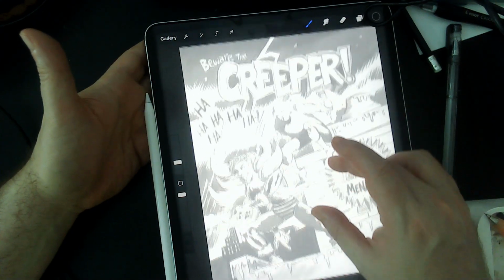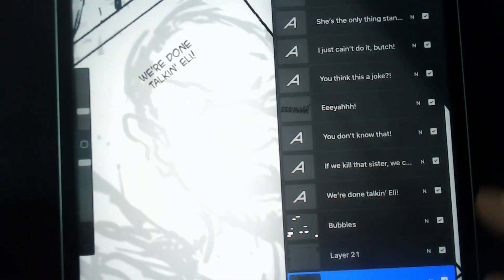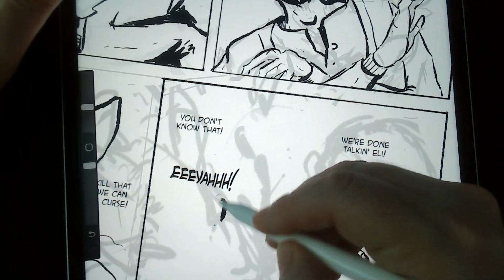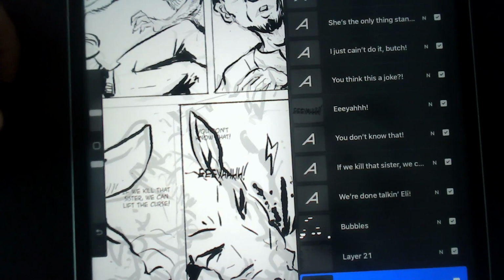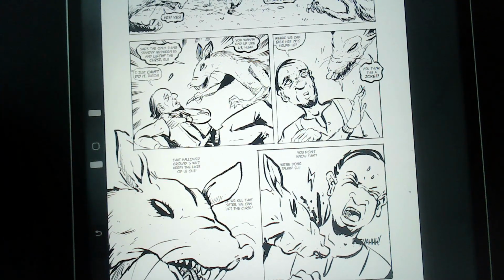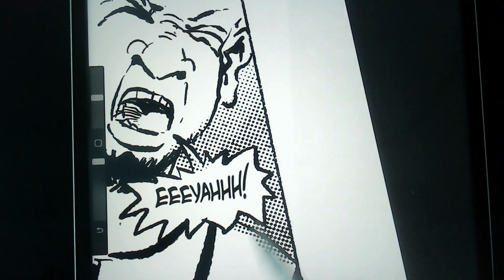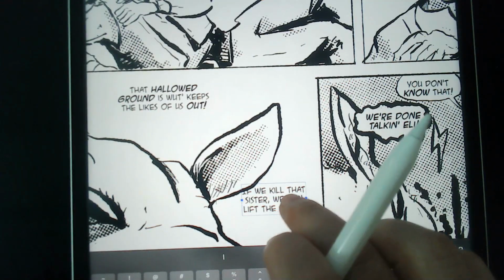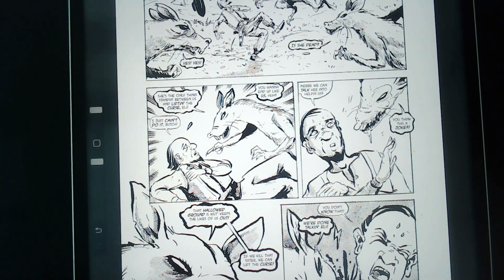Lady of Sorrow Springs p4 done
pencilling thoughts